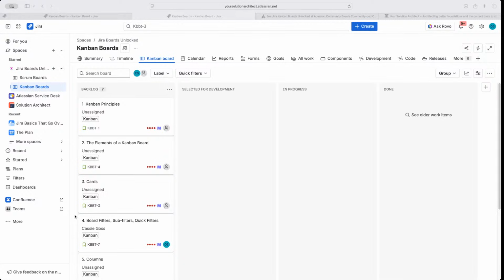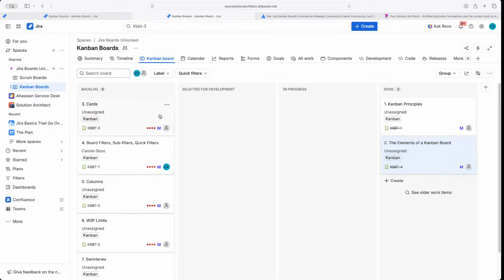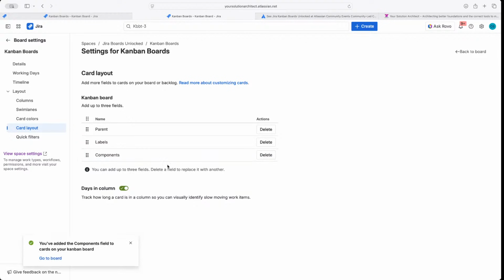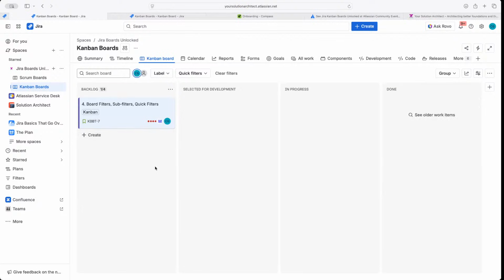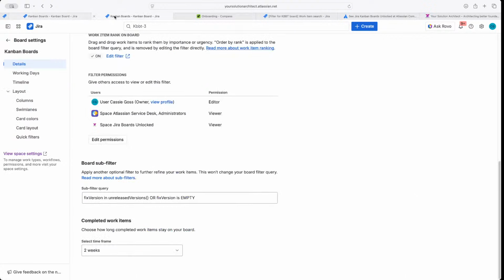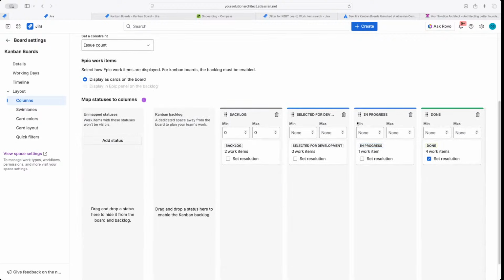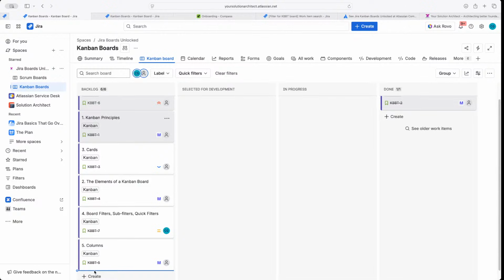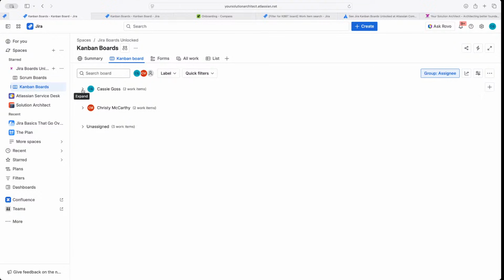Jira Kanban Boards Unlocked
Get more out of their existing boards. Learn how to build and customize Jira boards that perfectly fit your team's workflow.

You'll get hands-on experience and leave with the skills to:

-Introduction to Kanban and how it can help your team.

-Create and configure both Kanban  boards.

-Customize boards to display the specific work and details that matter most to you and your team.

-Learn tips and tricks for building boards that can scale with your team as it grows.

By the end of this session, you'll feel confident and empowered to manage and configure your Jira boards to boost your team's productivity.

Your instructor is Cassie Goss from Your Solution Architect an Atlassian Solution Partner!

Cassie's  bubbly, welcoming personality makes learning engaging and enjoyable.